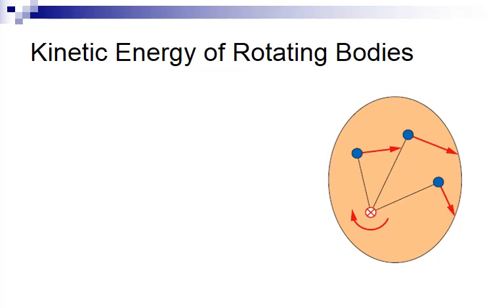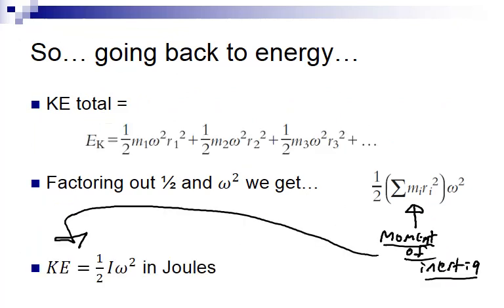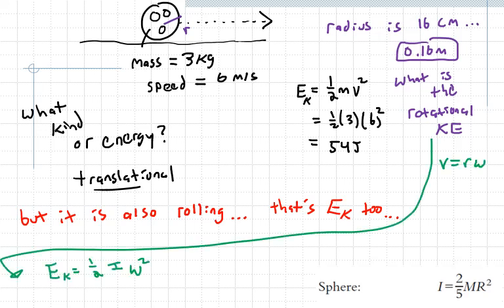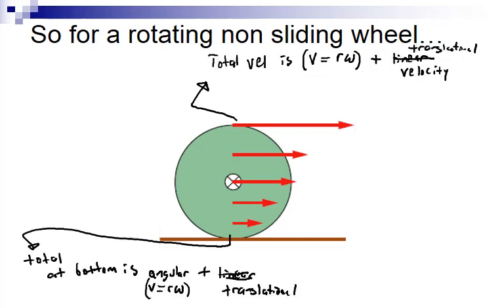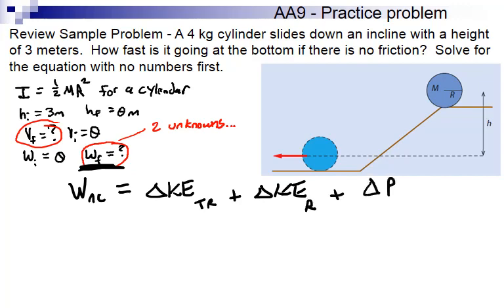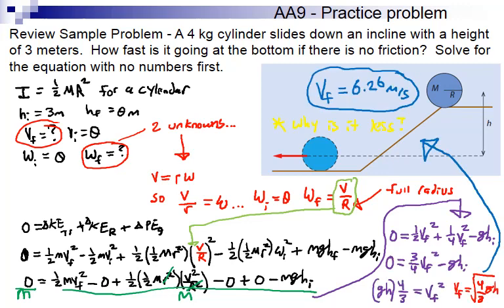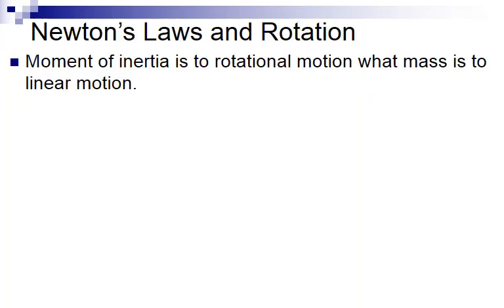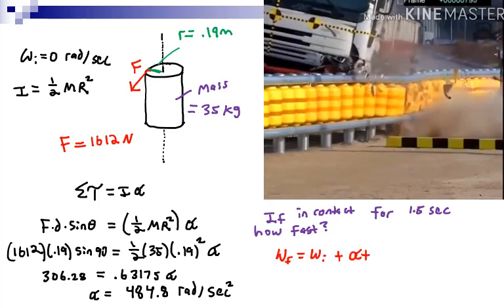211 Final Review Rotational Dynamics Moment of Inertial and Torque with Motion Problem Solving